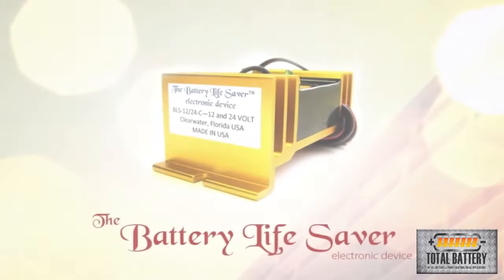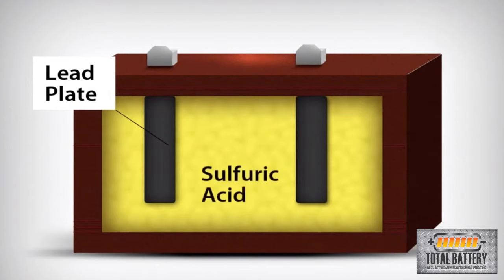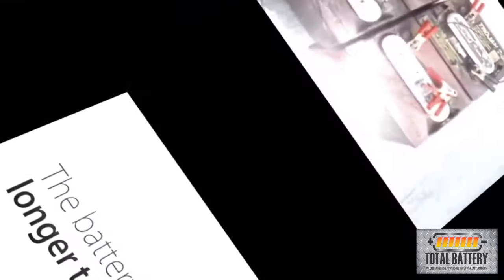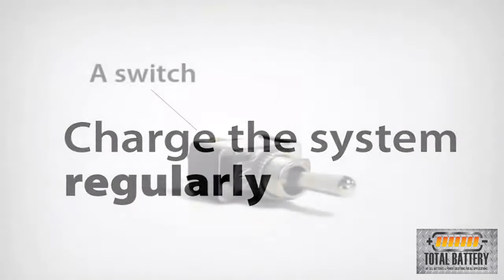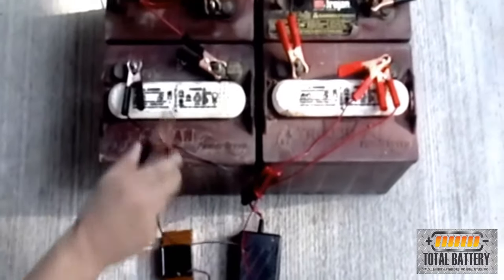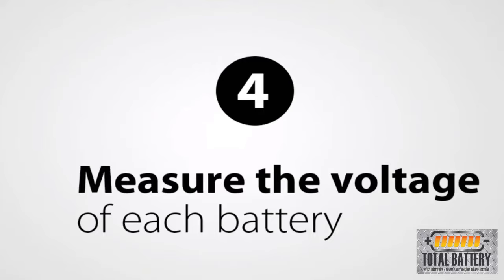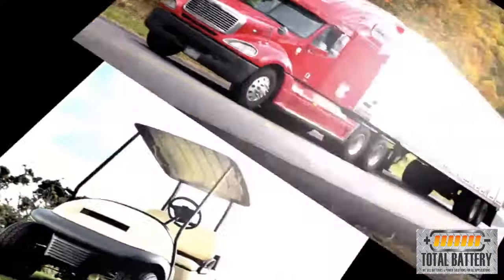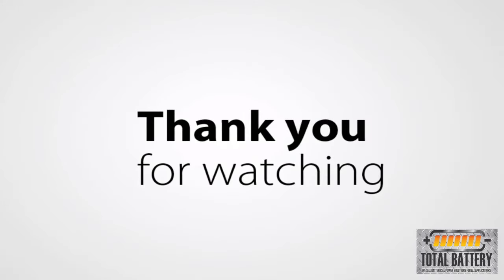BLS - Battery Life Saver Most effective battery desulfator available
Watch this BLS video explaining how it can recover weak or dead sulfated batteries, also if used on a new battery you could see double the life of the battery. Ideal for any deep cycle lead-acid application for more info go